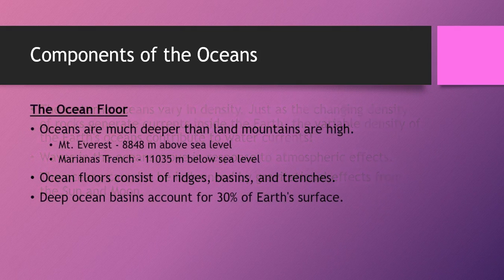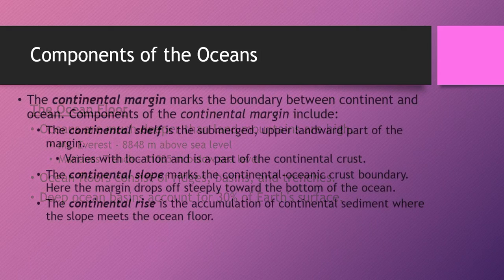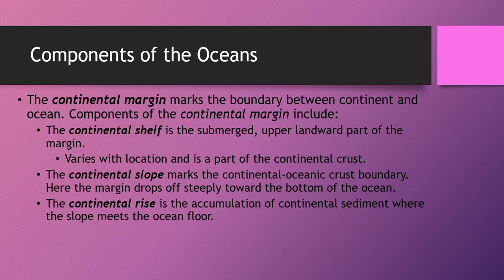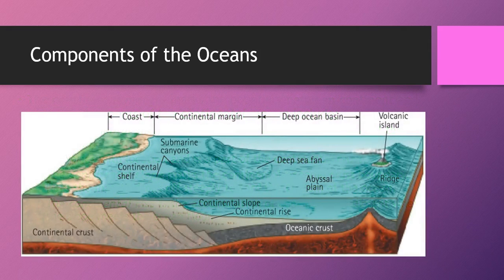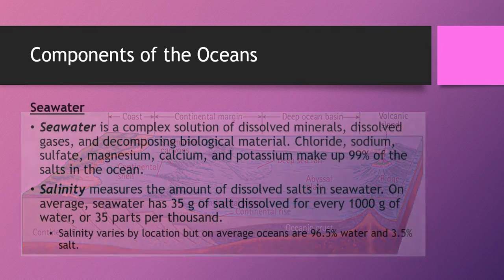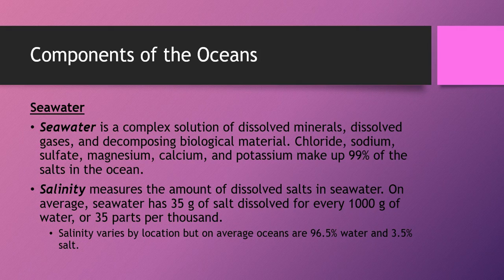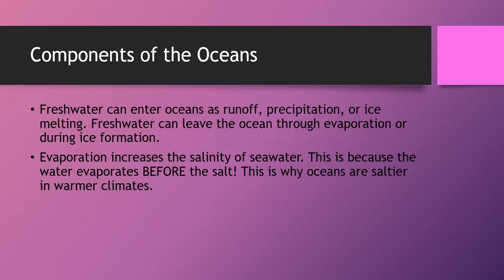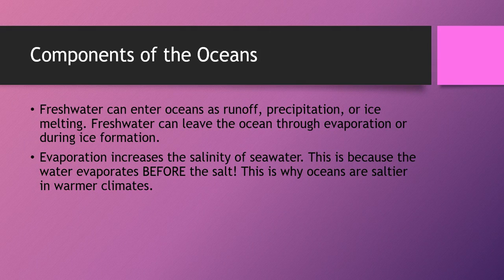PHY 2253 - Sec. 24.2 - Components of the Oceans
Sec. 24.2 - Components of the Oceans;